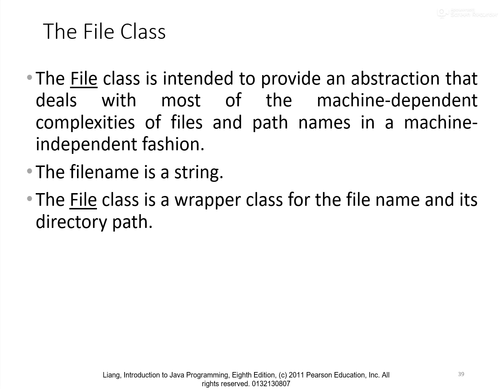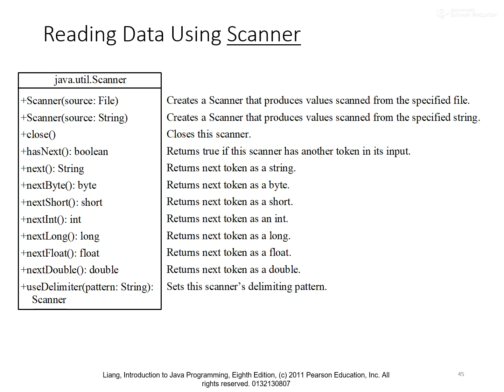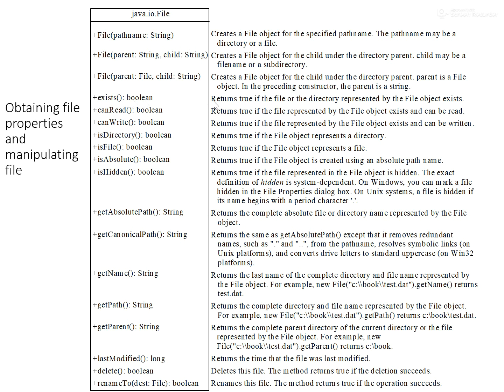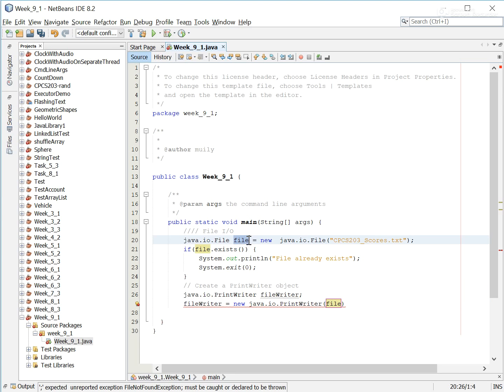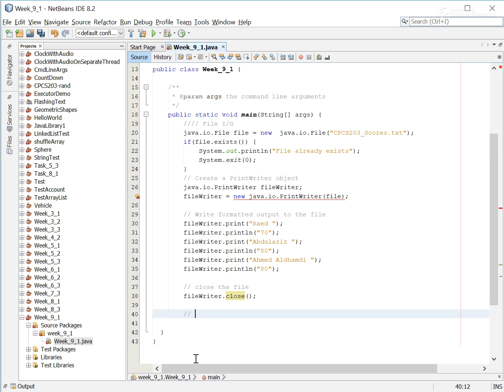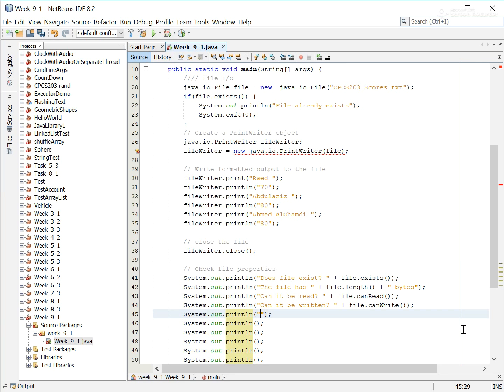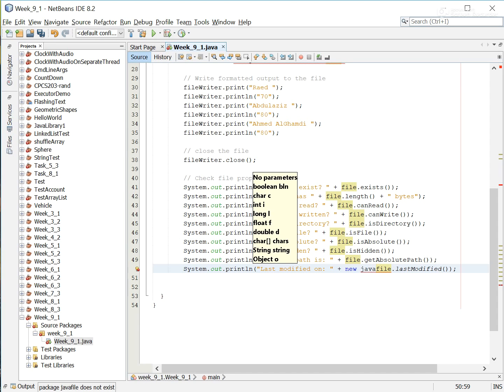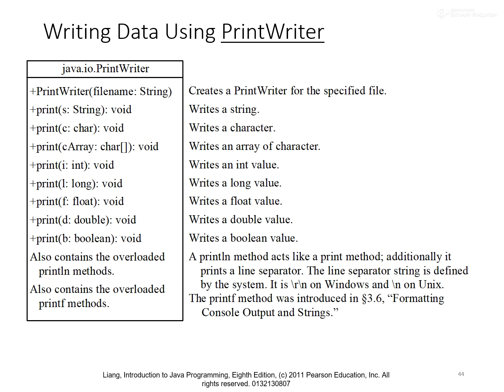CCCS121 Video 25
File I/O, text files